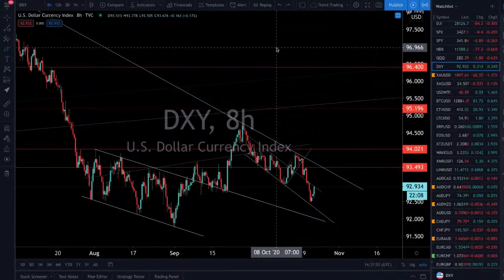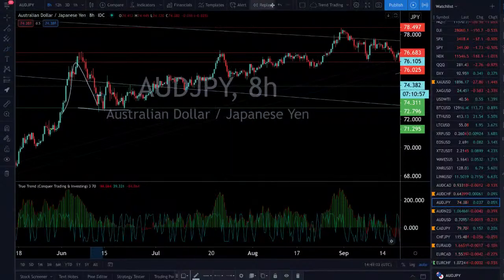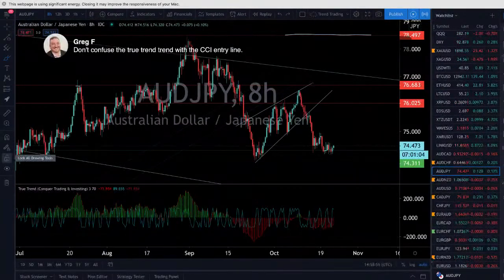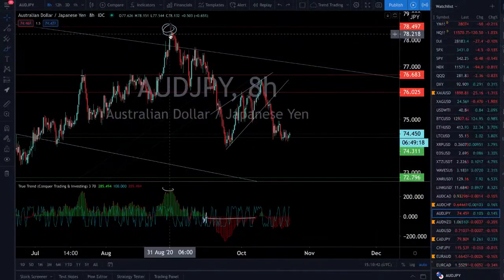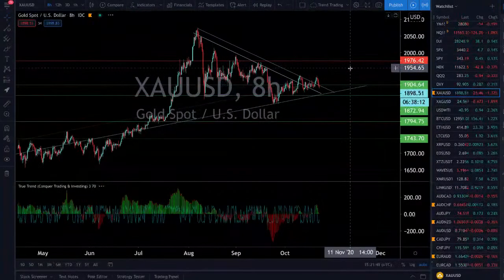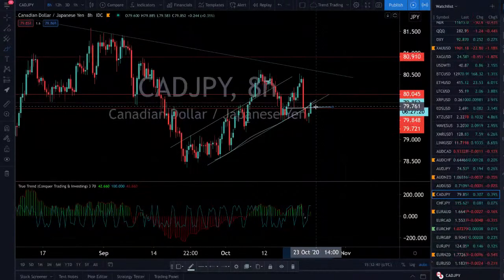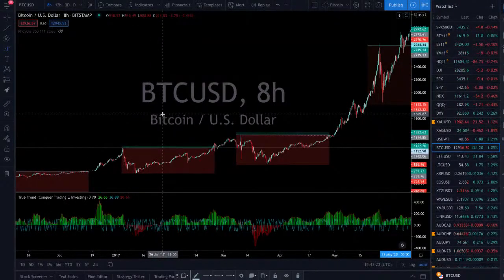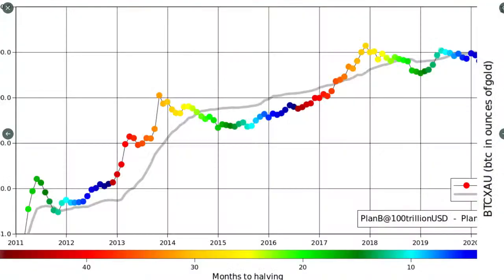CTM Live Session